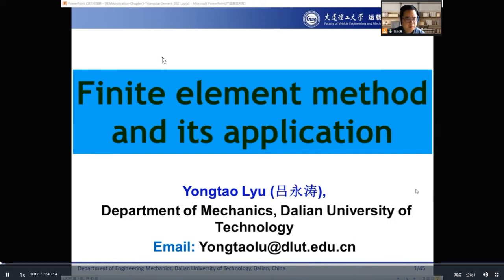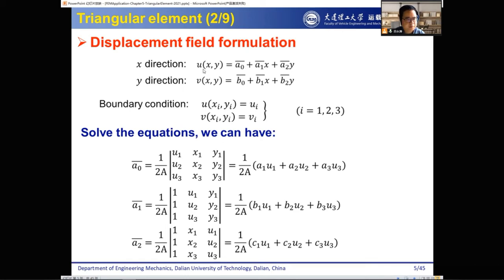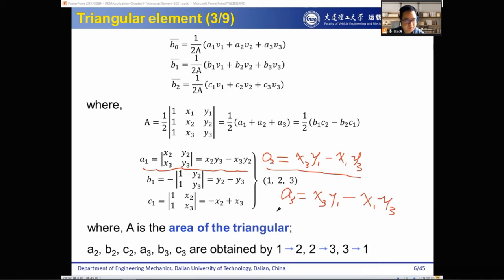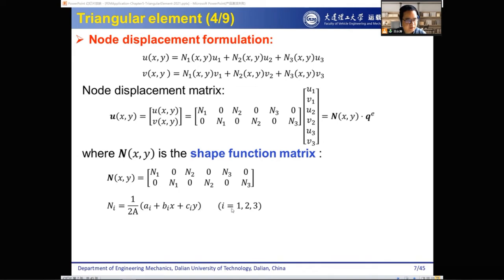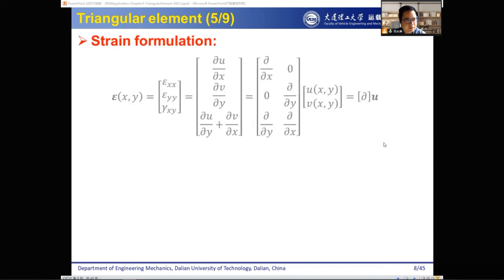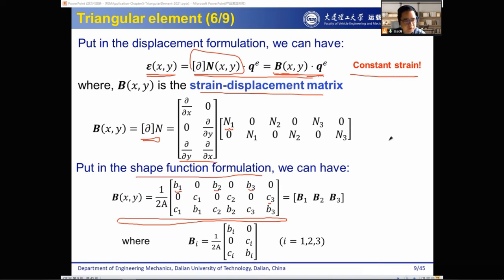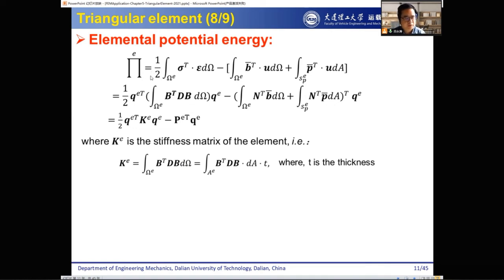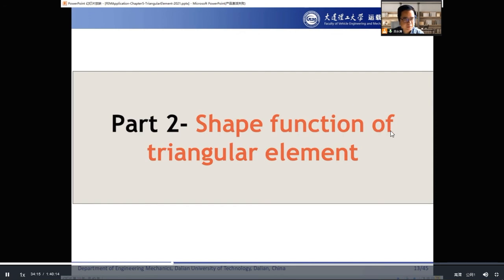triangular element part 1